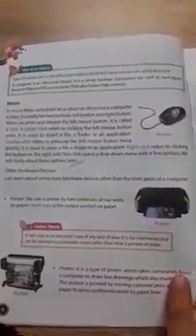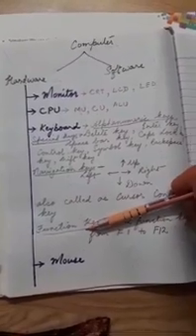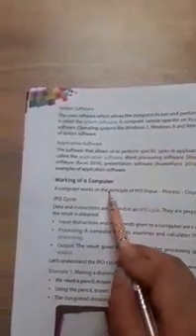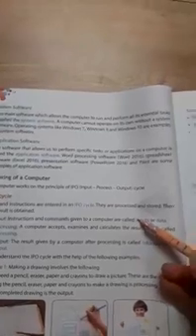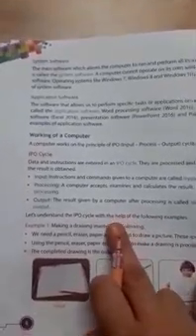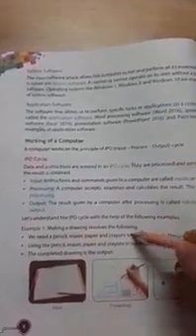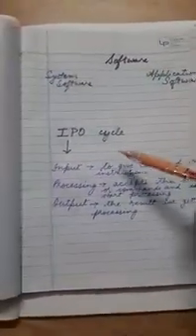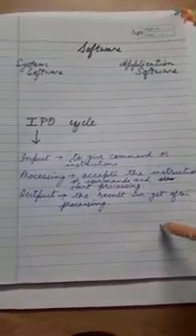STD III (A,B,C) -Ch -1st -Computer System (Part 2) By Muskaan Narwani